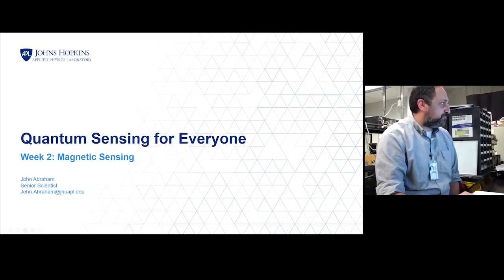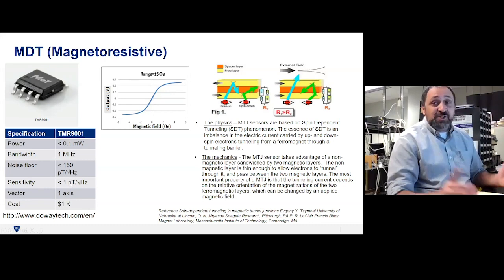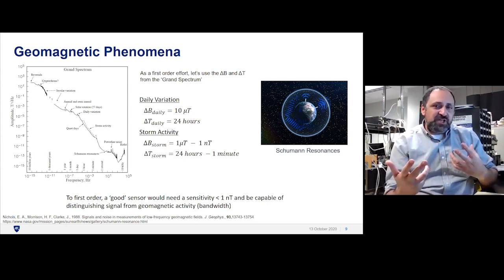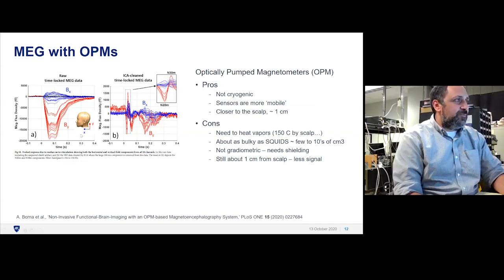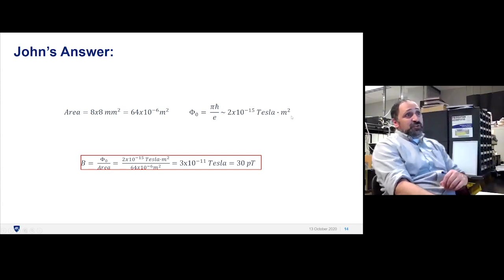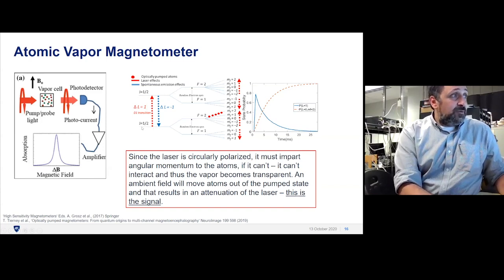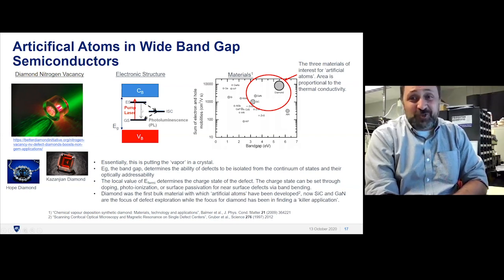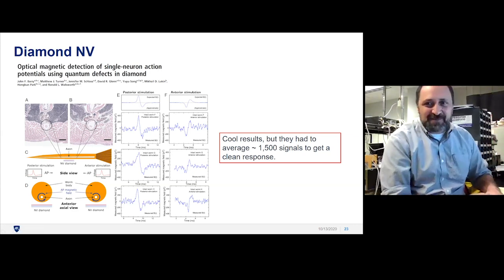Session 2: Quantum Sensing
Imagine a world where you can monitor the movement of magma within the Earth’s crust, peer around the corner without moving, and detect initial signs of degenerative disease. Welcome to the quantum world! This course will introduce you to the weird and wondrous quantum world and quantum sensing, a technology that is transforming our world. The quantum world is comprised of the smallest bits of subatomic matter and exhibits behaviors that are sometimes strange and mysterious. During these four sessions, you’ll join Applied Physics Laboratory Senior Scientist John Abraham as he leads you through the world of qubits, protons, and wavicles. To learn more, visit jhu.edu/hopkinsathome